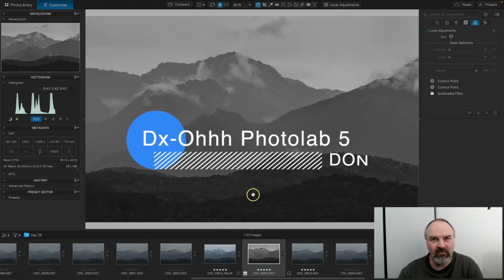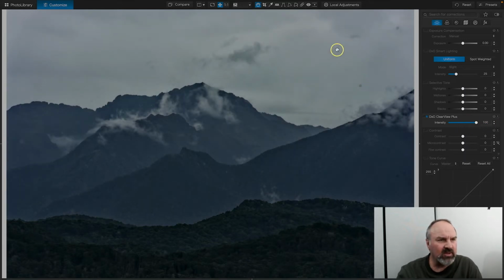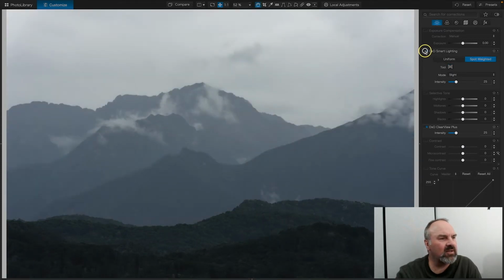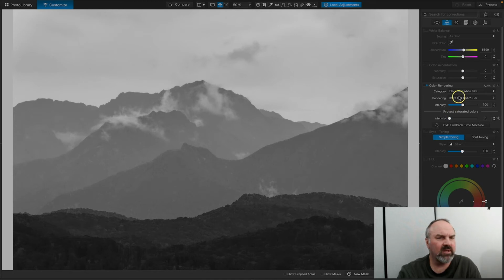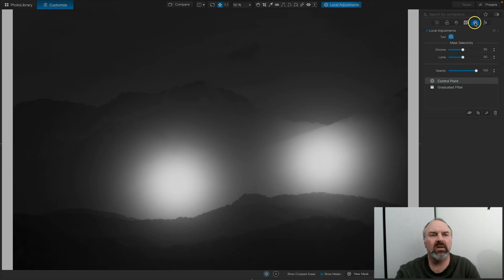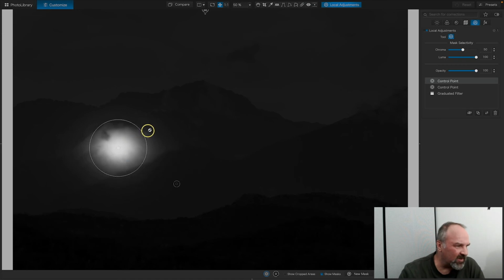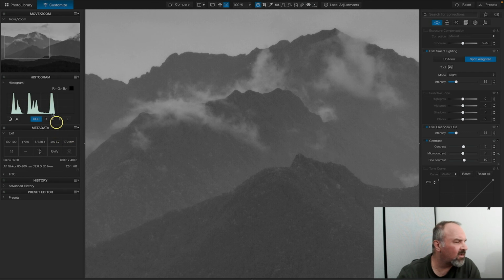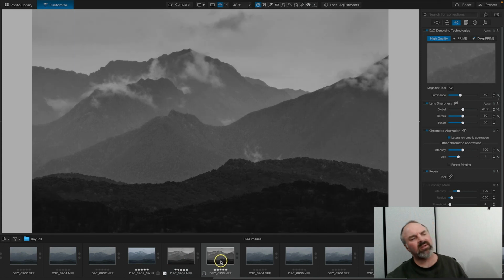Processing Mountain Layers in B&W with DxO Photolab 5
Trying hard to get the contrast and tones right in this tricky image (well, tricky for me at least). Think I am pretty happy with this result.